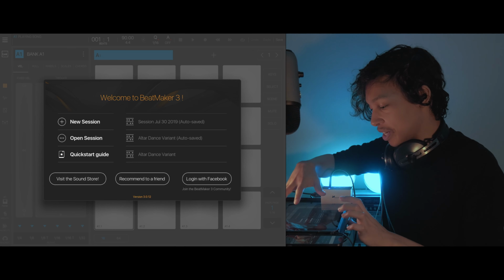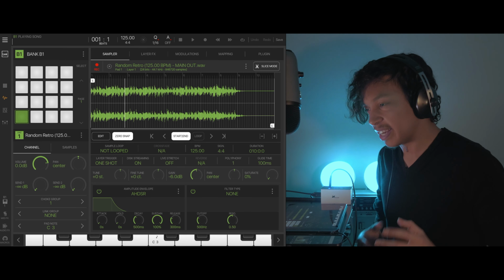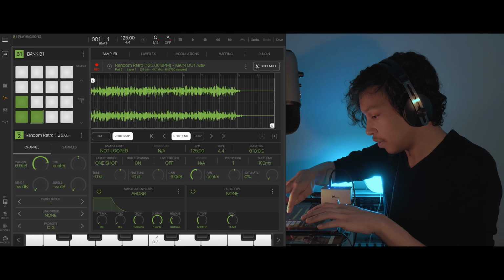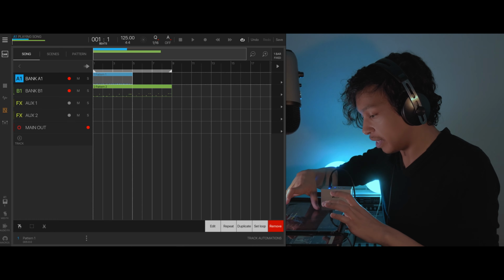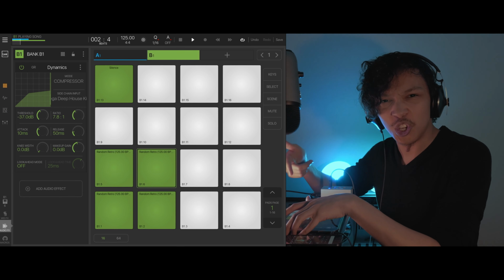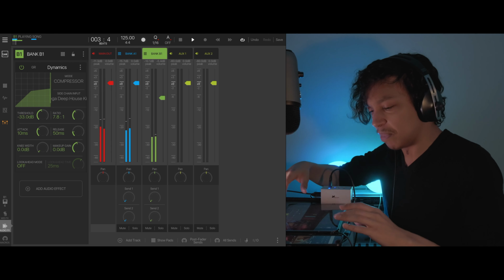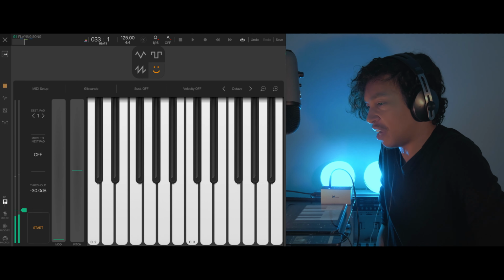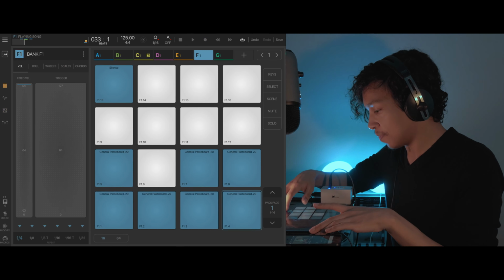Transforming 10-Min Beat Into A Chill Dance Track in BeatMaker 3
A brief look at my iPad music production workflow as I share the process of remixing the track from my recent 10 Minute Beat Challenge video.